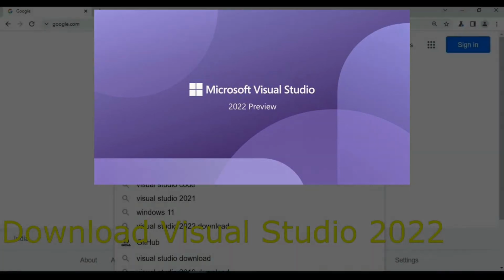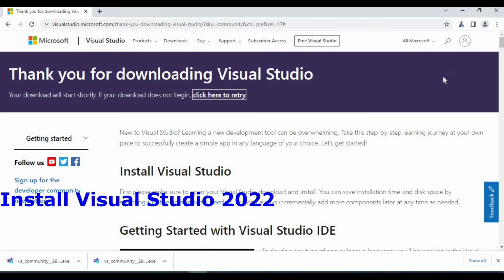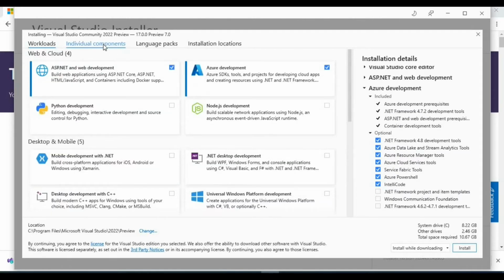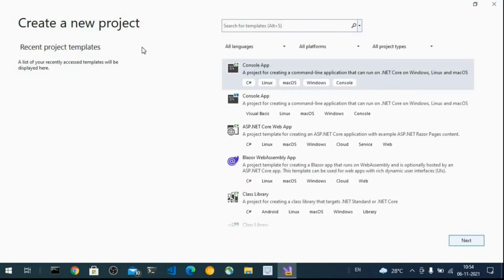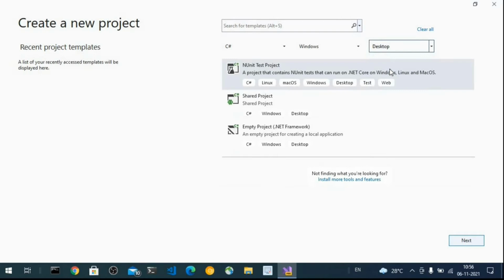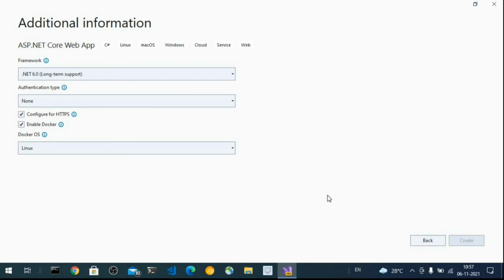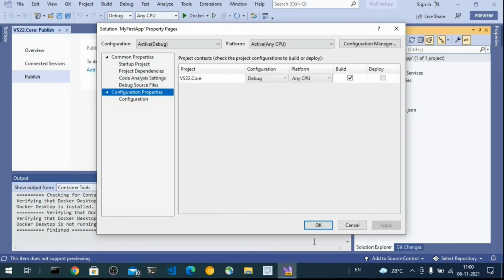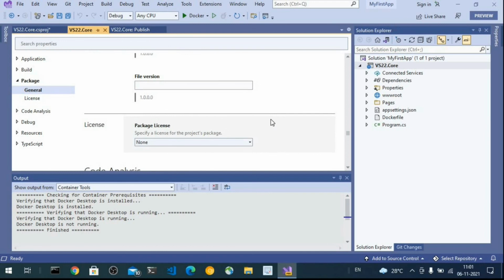Introduction of Microsoft Visual Studio 2022 Preview 7 & Release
If you're a developer, the next decade is going to be your decade. Join me for this demo of Microsoft Visual Studio 2022 and learn how you can use AI to build apps faster, easier and smarter than ever before.